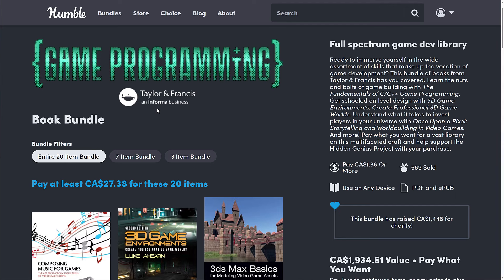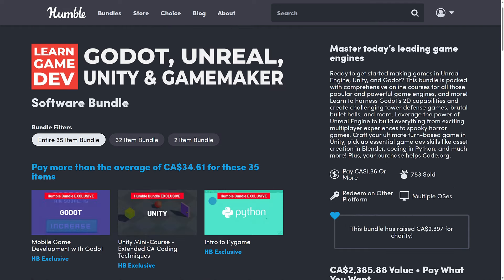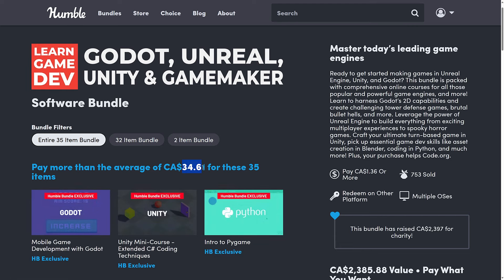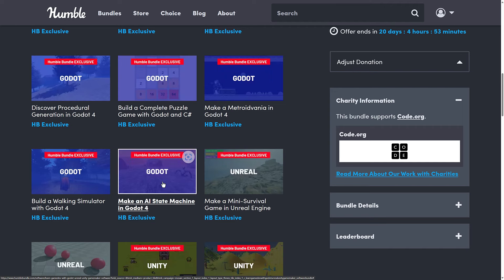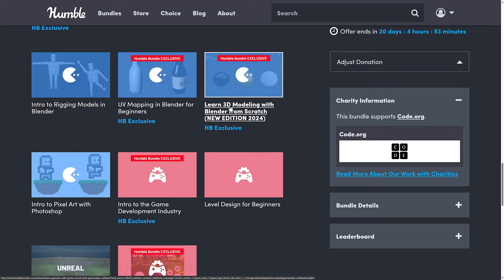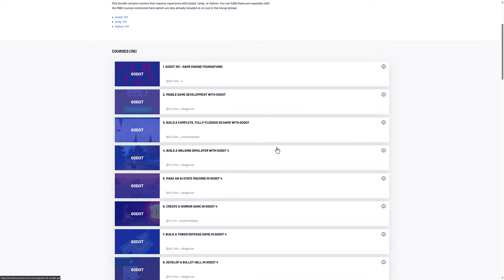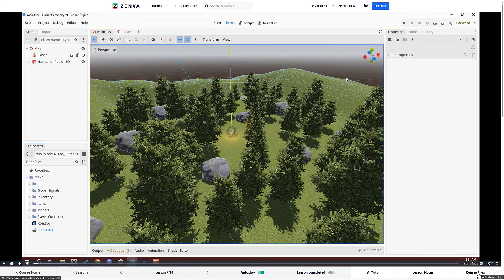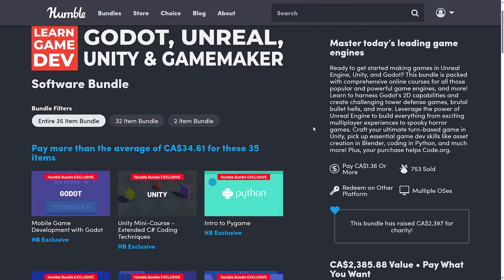Godot 4 - Unreal Engine - Unity - GameMaker Course Bundle :: Plus MonoGame, PyGame, Blender & More!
Two new Humble Bundles of interest to Game Developers, the first is a massive course bundle by Zenva with courses on Godot 4, Unreal Engine, Unity, GameMaker as well as PyGame, MonoGame, Blender and More.

The second is an eclectic mix of e-books from Informa on a variety of Game Development topics.

Above links may contain a code that enables you to direct a portion of your purchase to support GFS (and thanks so much if you do!)